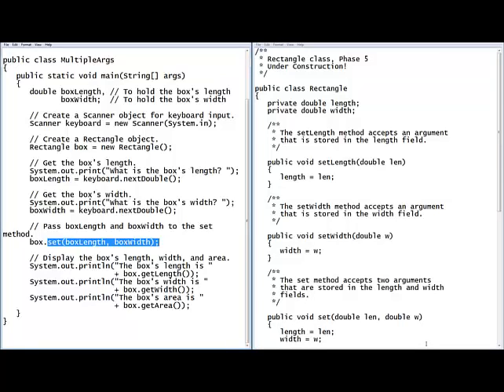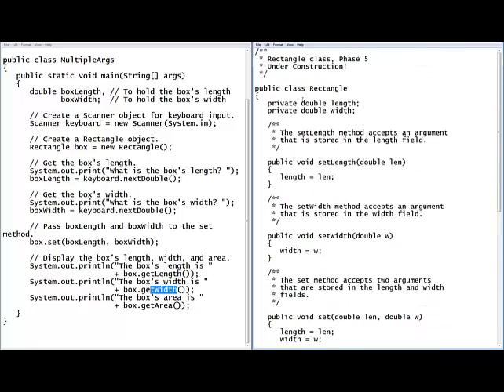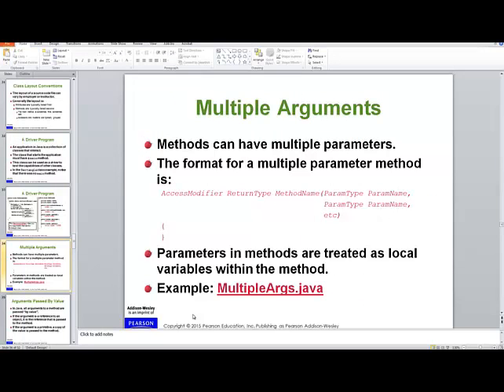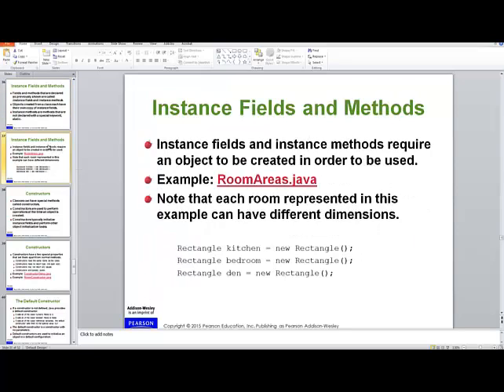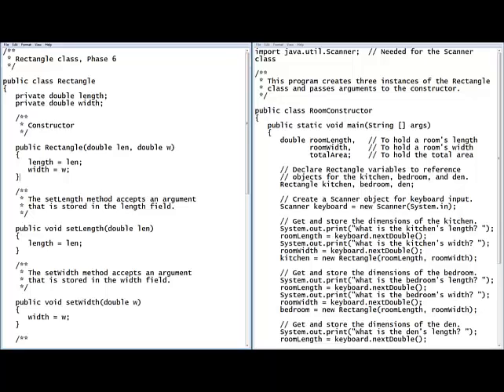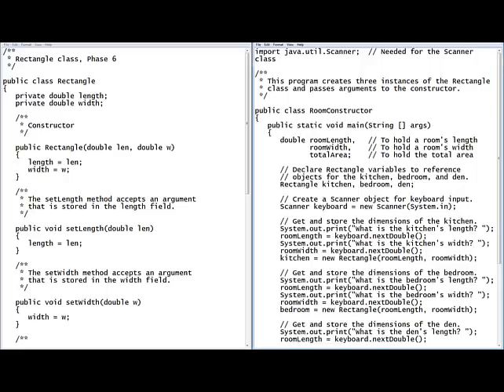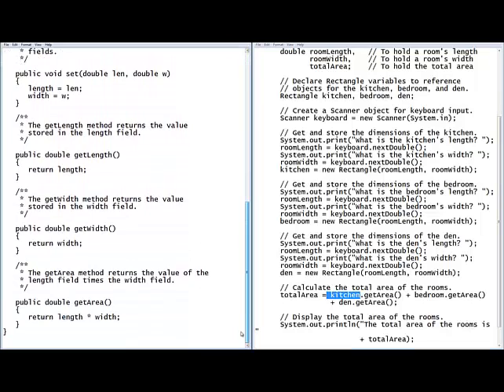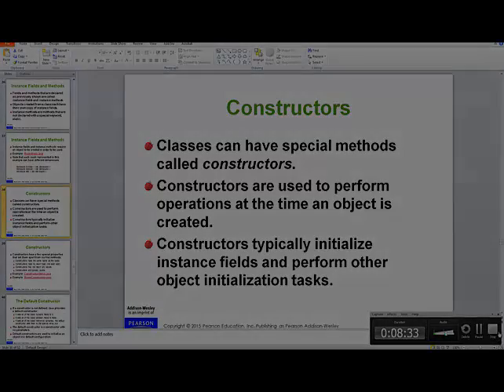COSC 1437 - Chapter 3 part F